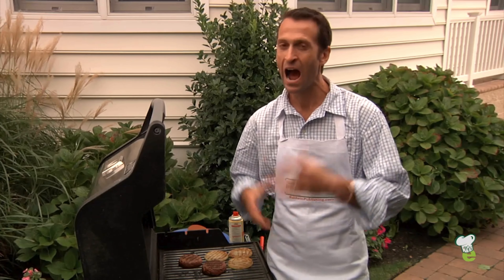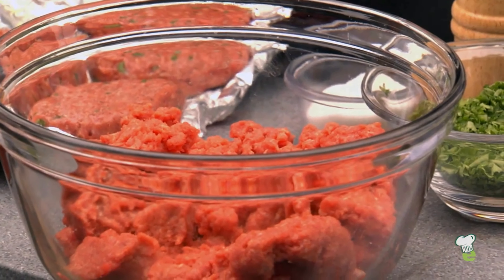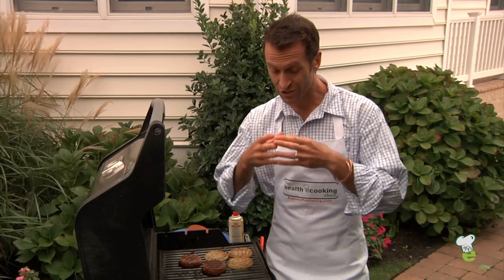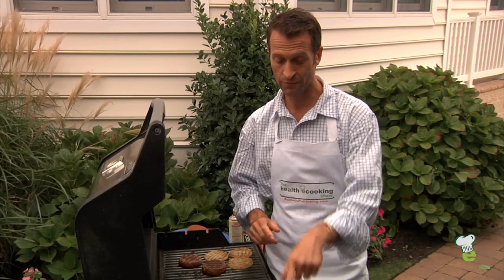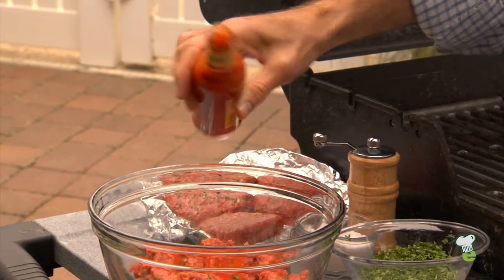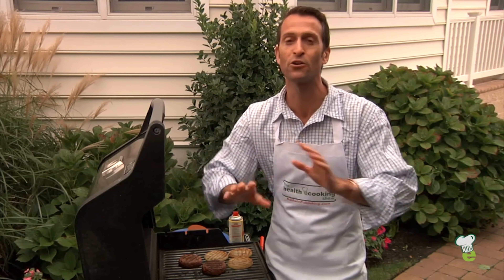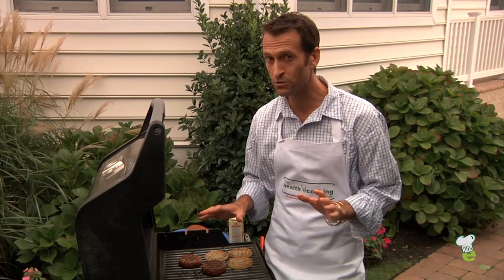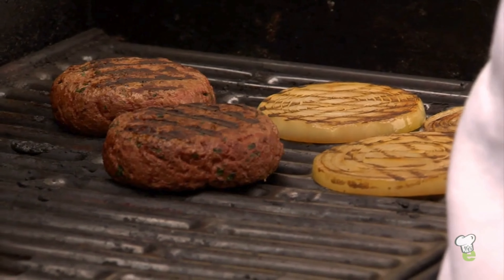How to Make an All-American Burger | Hamburger Recipe | healthEcooks.com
It does not get more patriotic than our juicy All-American Burger recipe! Fire up the grill with @healthEcooks in this quick and easy how-to video to learn what secret ingredient makes these amazing hamburgers so flavorful!